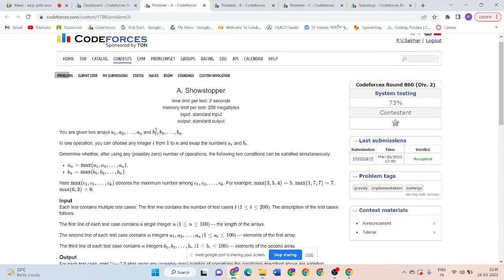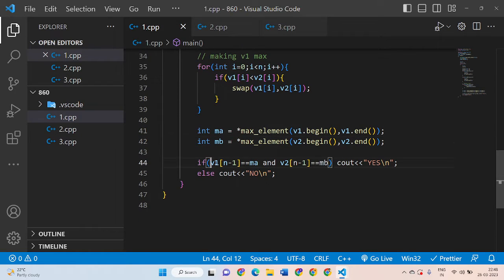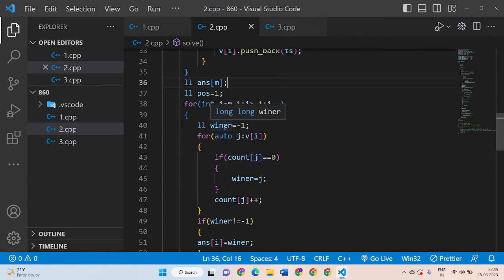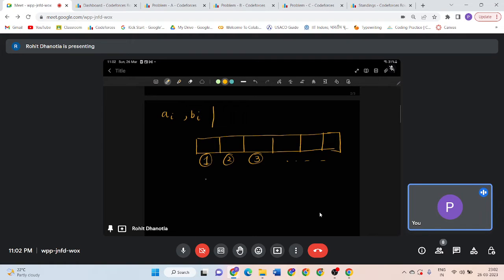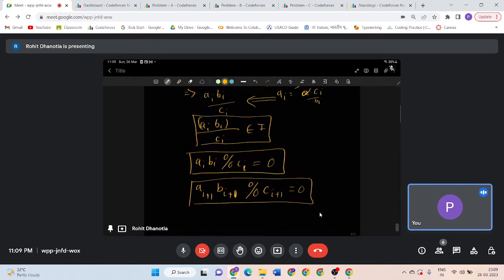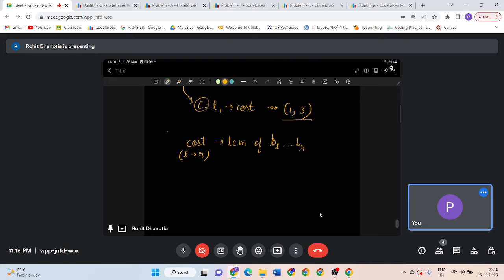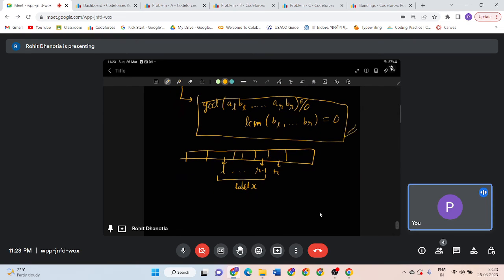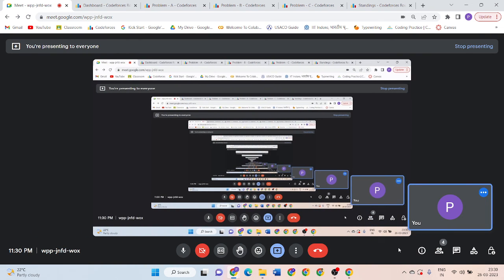Codeforces Round 860 (Div. 2): Problem Discussion | The Programming Club, IIT Indore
Join us for a comprehensive problem discussion meet for Codeforces Round 860 (Div. 2). In this session, we cover all the problems from the contest, providing detailed solutions and strategies for each one.

Our expert speakers break down each problem, discussing the key concepts and techniques needed to solve them. We also share tips and tricks for tackling similar problems in future contests.

Whether you're a competitive programmer, a coding enthusiast, or simply looking to improve your problem-solving skills, this problem discussion meet is the perfect opportunity to learn from experienced programmers and expand your knowledge.

So, sit back, relax, and join us for an enlightening and informative session on Codeforces Round 860 (Div. 2)!

0:00 Problem A - Showstopper
7:45 Problem B - Three Sevens
17:05 Problem C - Candy Store